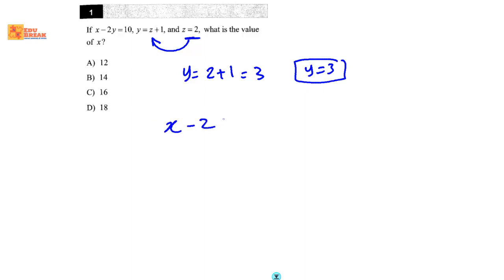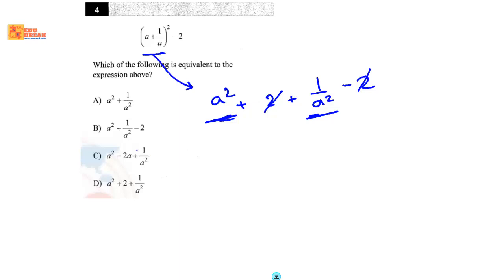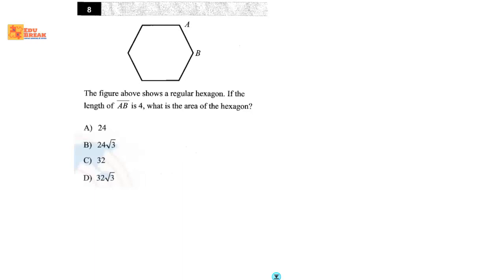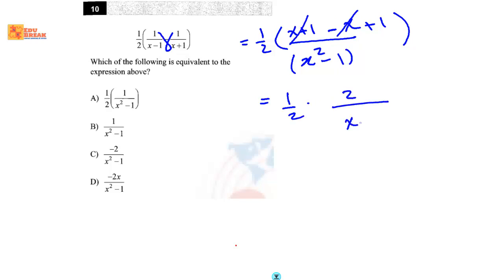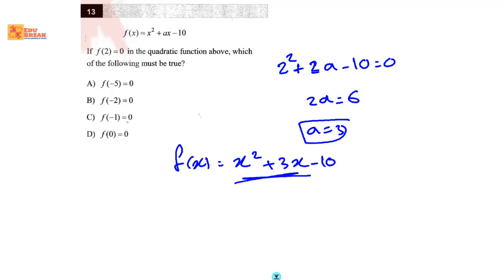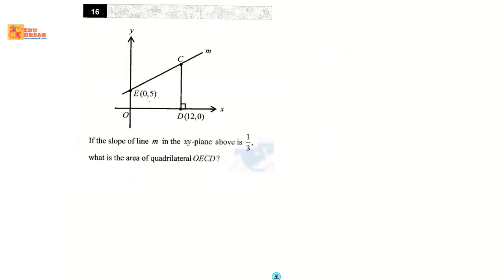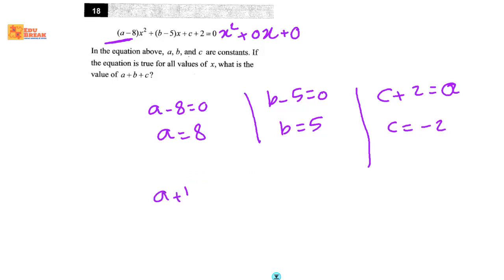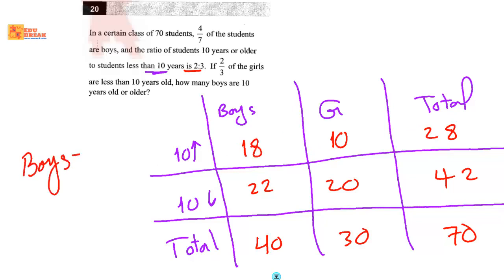Dr.John Chung SAT Practice test 2 no calc by Mr Ahmed Ebeid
Test 2
Dr.John Chung SAT Practice book